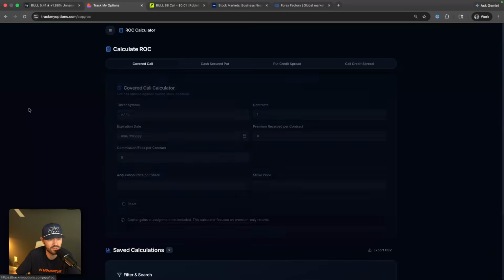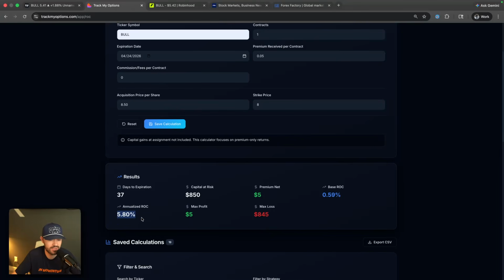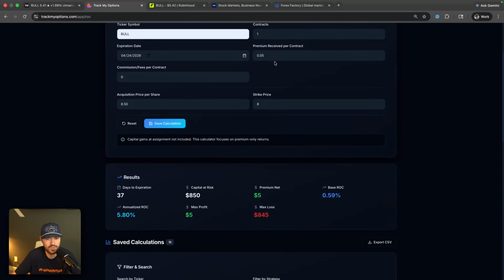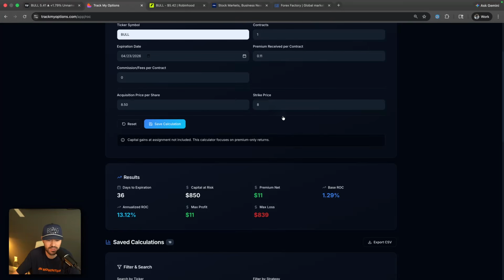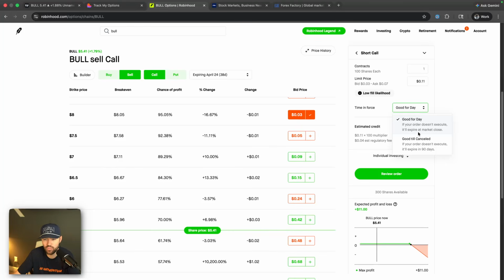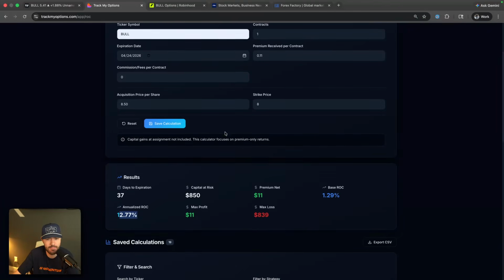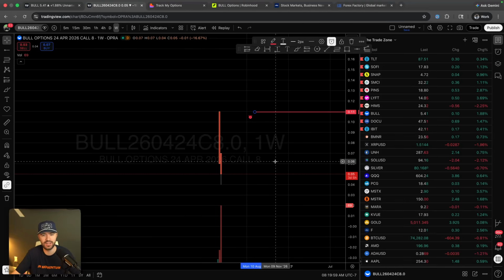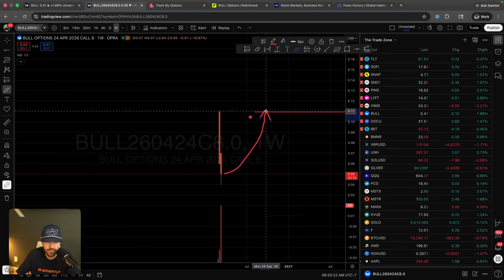Your Covered Call Strategy Just Broke… Now What?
The content in any of Patrick Kenney's Youtube videos or this website shall not be construed as tax, legal, insurance, construction, engineering, health & safety, electrical, financial advice, or other & may be outdated or inaccurate; it is your responsibility to verify all information.

- is published in good faith and for general information purpose only. Youtube does not make any warranties about the completeness, reliability and accuracy of this information. Any action you take upon the information you find on this website (Youtube), is strictly at your own risk. Youtube/Patrick Kenney & Kenney Enterprises will not be liable for any losses and/or damages in connection with the use of our website.